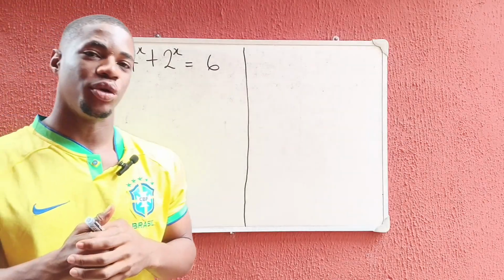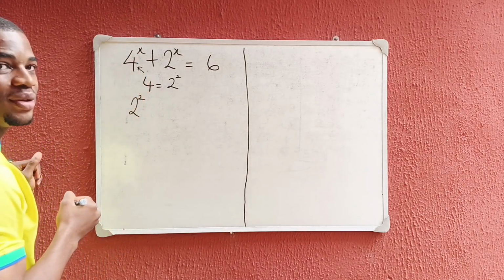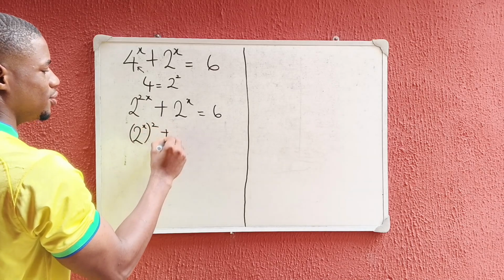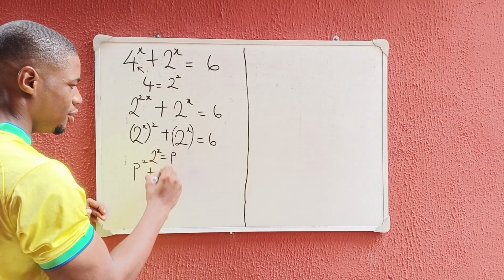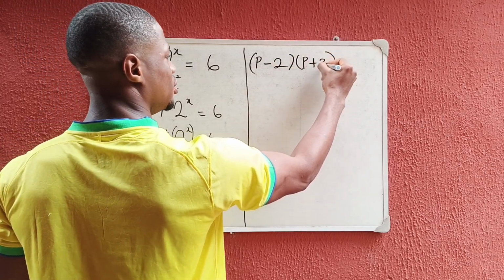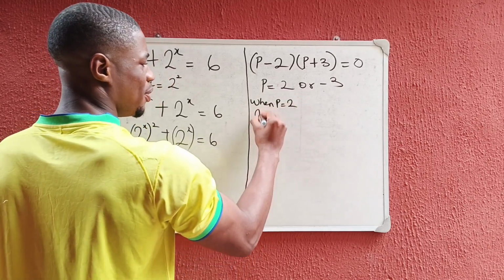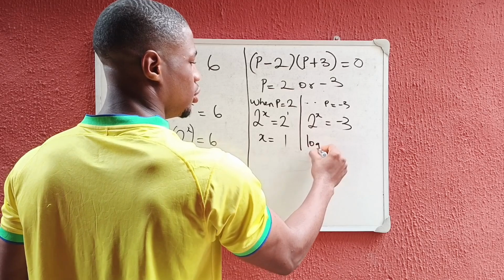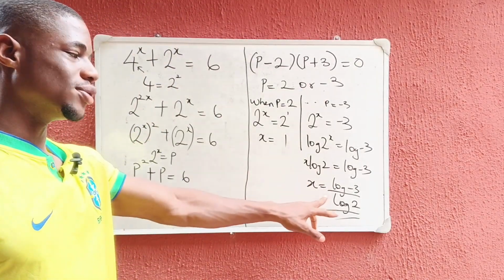Tricky Olympiad Mathematics|Can You Solve?